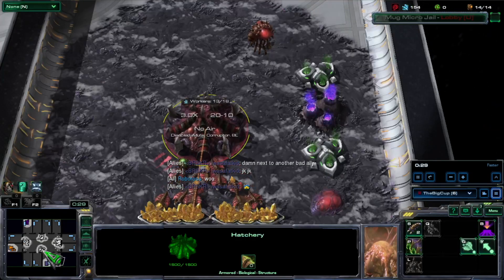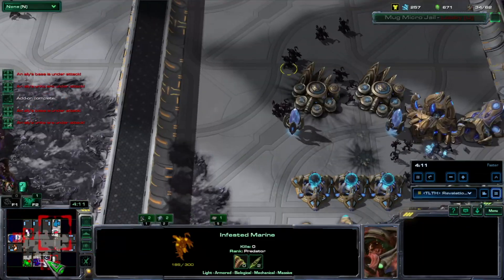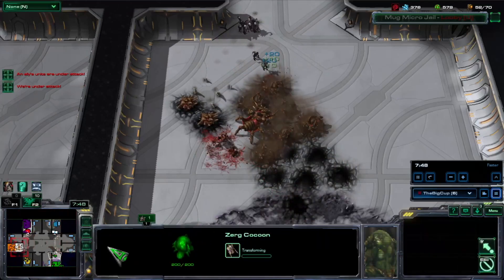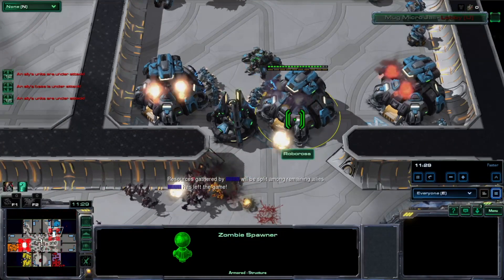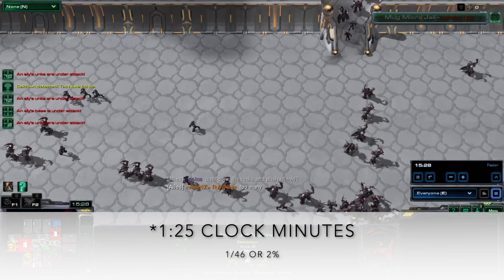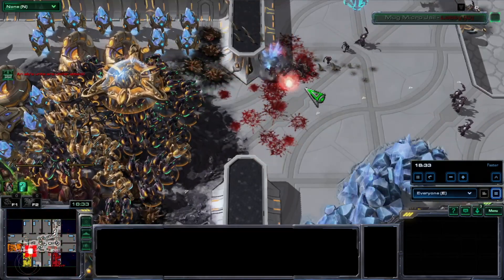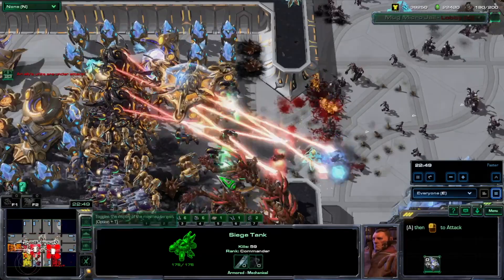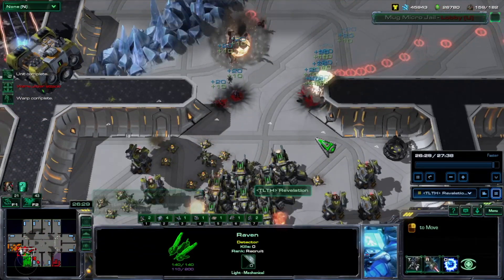All the Secrets: Zombie Behavior Mechanics!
In this special educational tutorial CoffeeMug walks players through all the Zombie Behavior Mechanics. How do they behave in game and why and how does it effect the way you play Zombies? Come learn all the secrets to zombie mechanics and behavior to become the best Zombie player you can be!

Join the SC2 Zombiebounty Discord to meet play and compete with other members of the community!

0:00 - Intro
01:59 - Zombie Spawning and Attack Behavior
05:49 - Zombie Death and Replacement Mechanic
07:10 - Zombie Spawn Amount Mechanic
10:55 - Walling Zombies and Pathing Mechanics
14:43 - Detector Zombies
16:51 - Burrowing Mechanic
18:55 - Refund Mechanic
21:43 - Zombie Damage Mechanic
29:07 - Anti-stalemate Mechanic
30:00 - Zombie Pathing